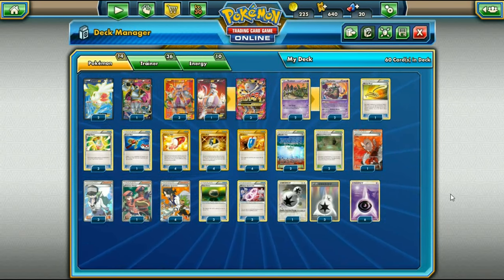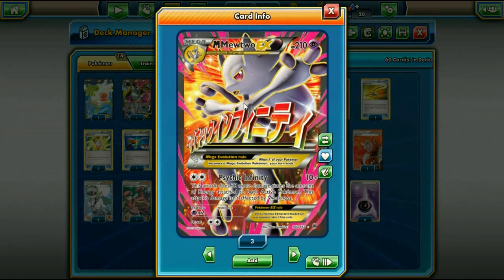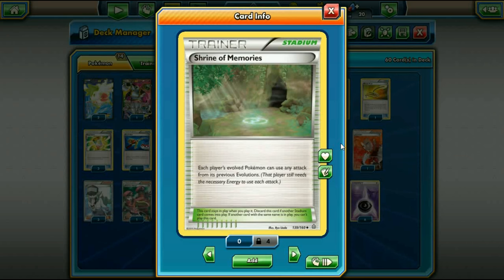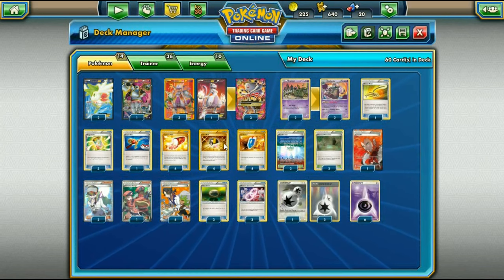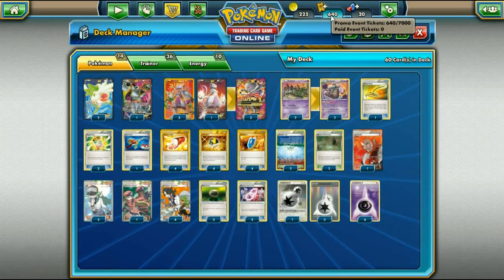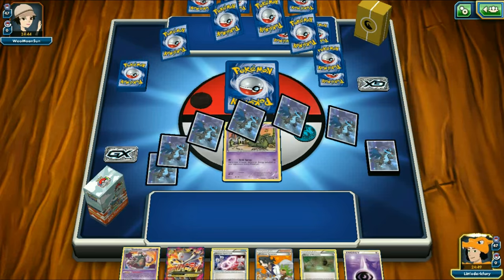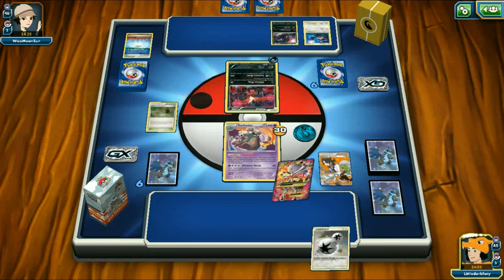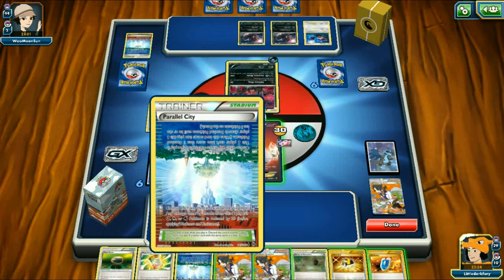PTCGO Mewtwo Y EX/Garbodor Deck!! One of the top decks in standard! (Pokemon TCG Online)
In today's PTCGO video we are taking a look at one of the top decks in standard Mewtwo Y with Garbodor!!

#Pokémon - 14

* 2 Shaymin-EX ROS 106
* 1 Hoopa-EX AOR 89
* 4 Mewtwo-EX BKT 158
* 3 M Mewtwo-EX BKT 160
* 2 Trubbish BKP 56
* 2 Garbodor BKP 57

* 4 Professor Sycamore STS 114
* 4 Ultra Ball PLF 122
* 2 Parallel City BKT 145
* 2 Shrine of Memories PRC 139
* 1 Pokémon Ranger STS 113
* 1 Super Rod NVI 95
* 1 Escape Rope PRC 127
* 3 Mewtwo Spirit Link BKT 144
* 3 Float Stone PLF 99
* 4 VS Seeker ROS 110
* 3 N NVI 101
* 1 Lysandre FLF 104
* 3 Mega Turbo ROS 86
* 4 Trainers' Mail AOR 100

#Energy - 10

* 4 Double Colorless Energy HS 103
* 6 Psychic Energy HS 119